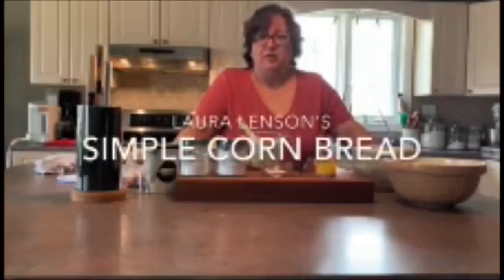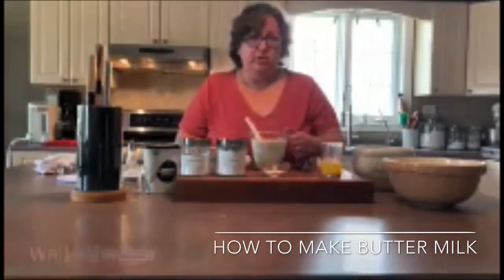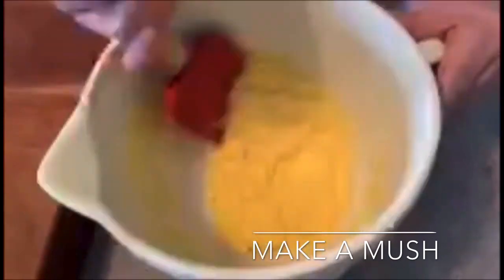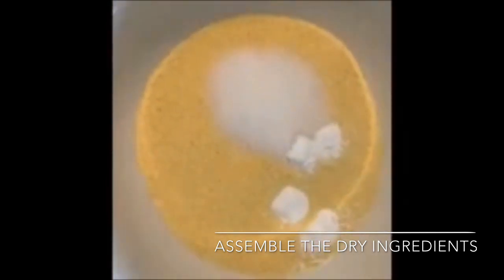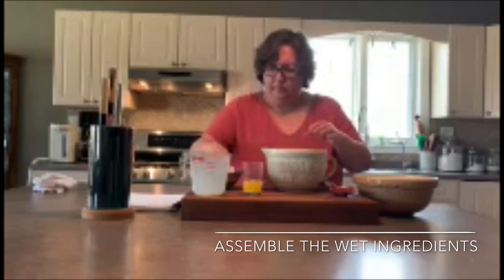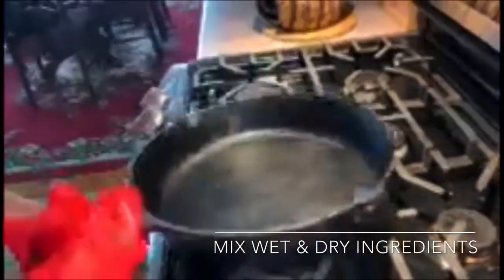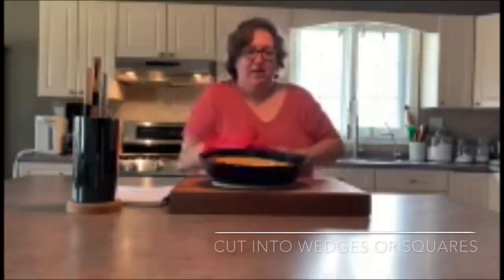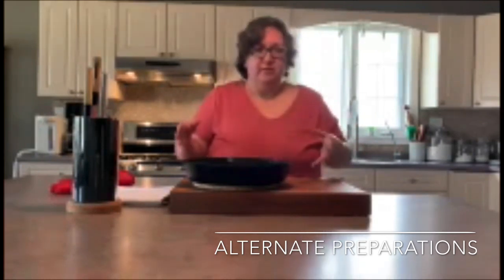Easy Corn Bread